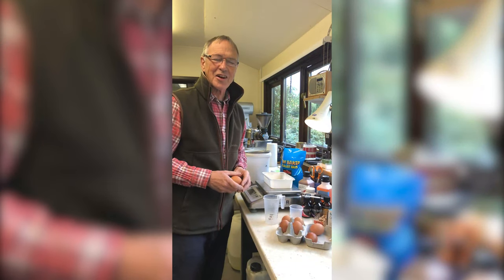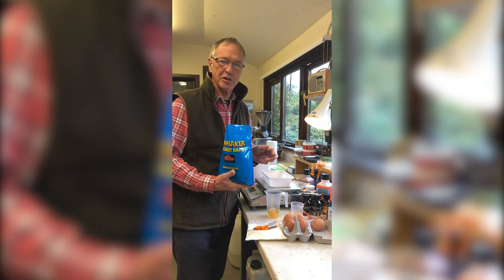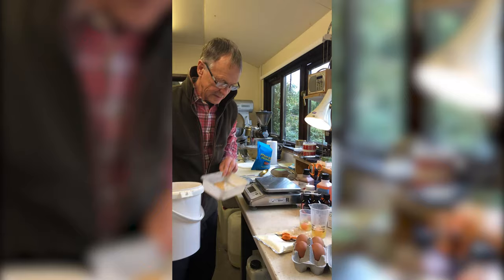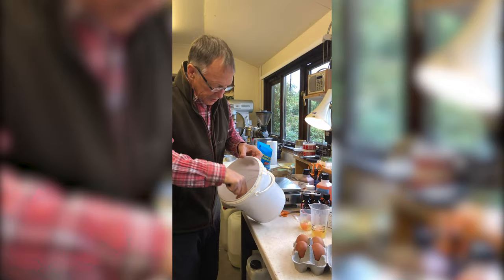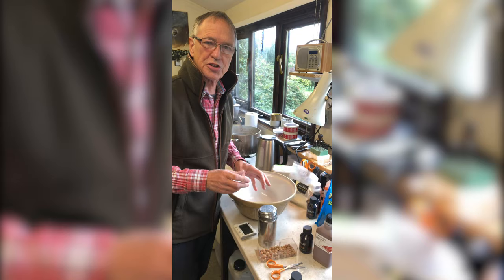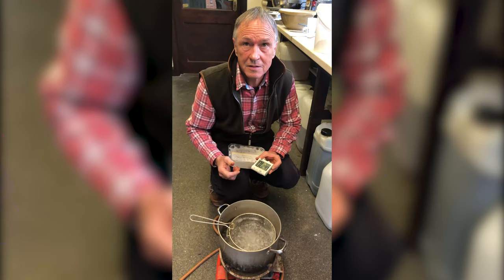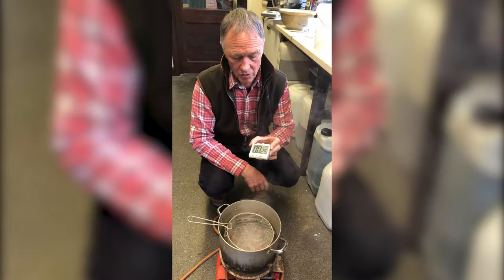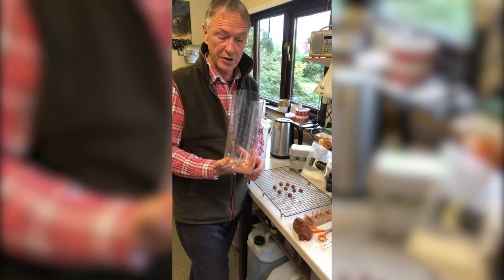John Baker - How to make Hookbaits and get correct Flavour Levels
First in a series of tutorial videos from "Bait Guru" John Baker

In this video John shows you the complete process of making a quality hookbait.